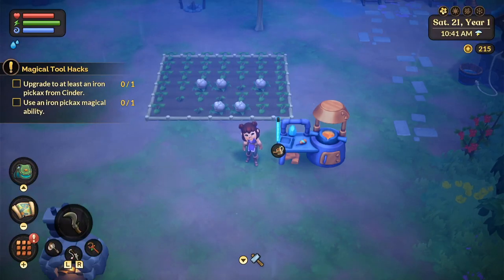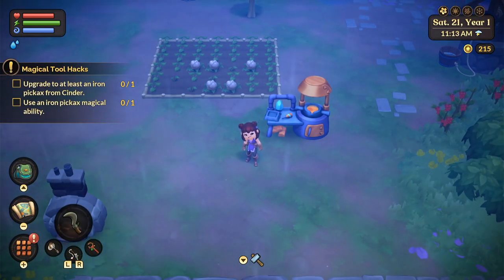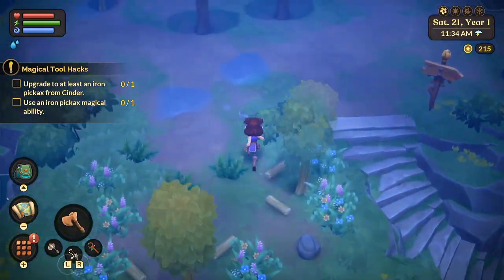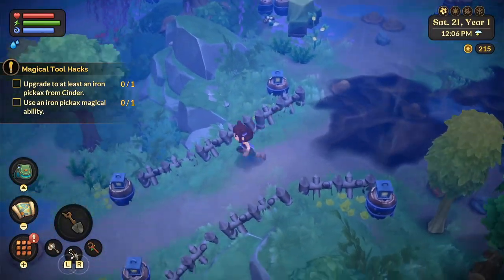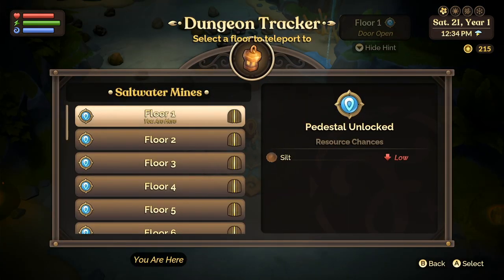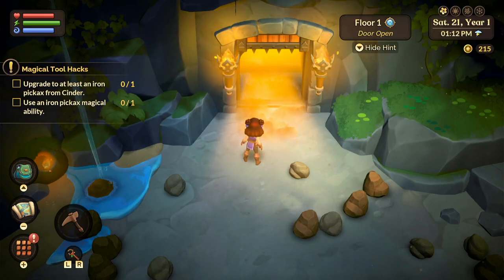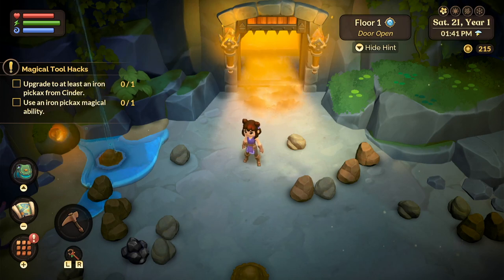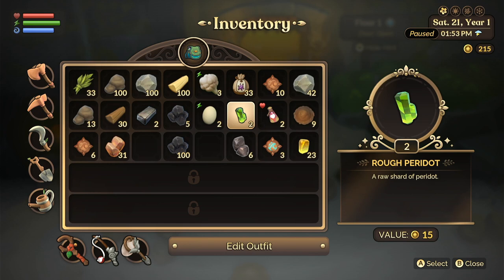Fae Farm Tip Saltwater Mines.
Tip for the Copper Seals for the Teleporter in the Saltwater Mines.Thanks to Subscriber cheesytaytay for giving me this Tip.